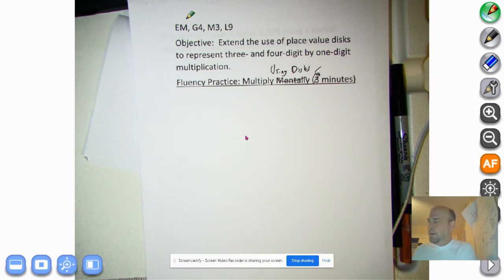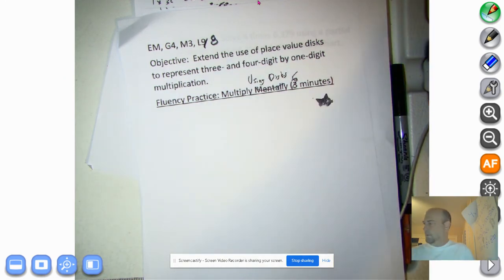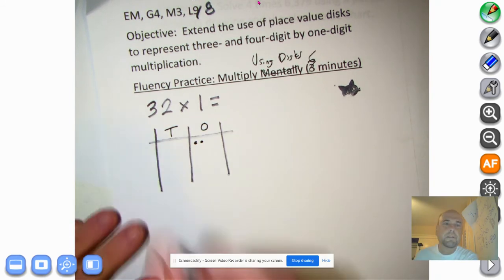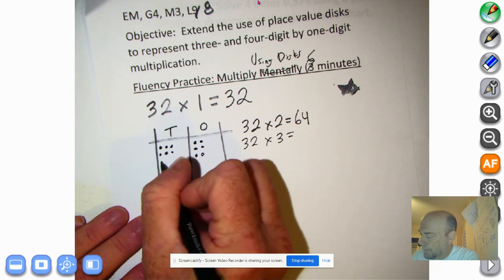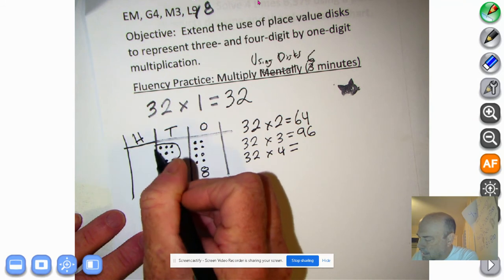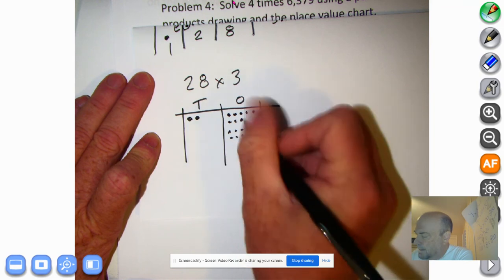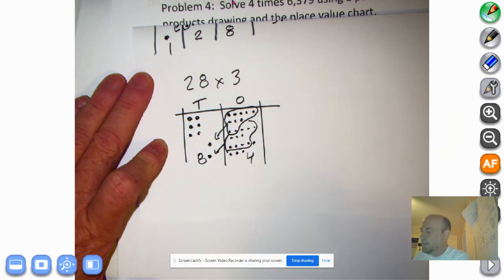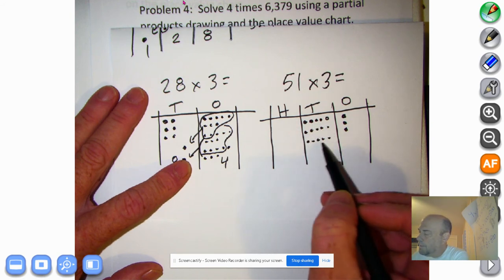Eureka Math, Grade 4, Module 3, Lesson 8 (FP)